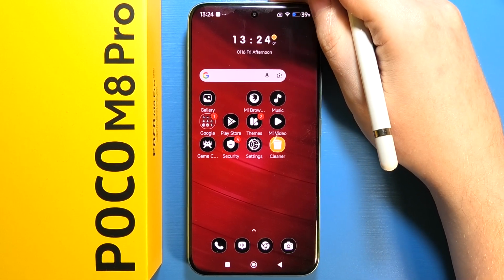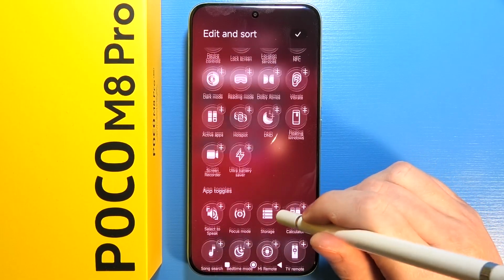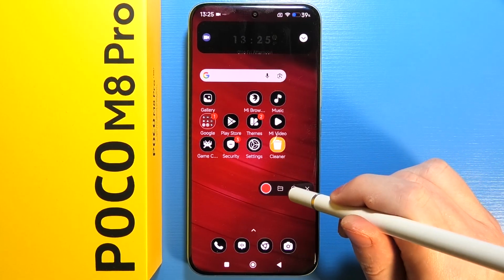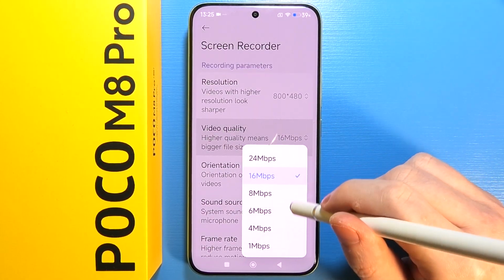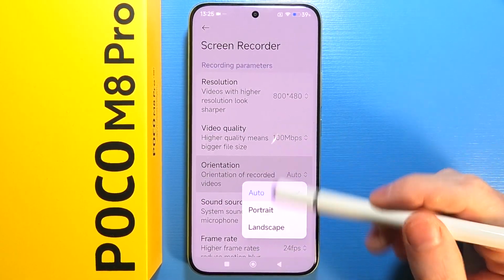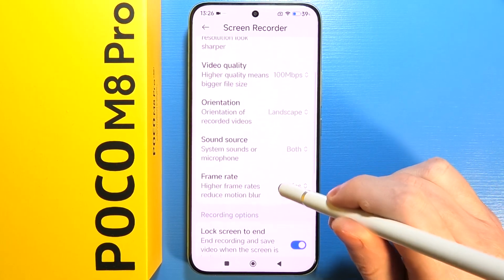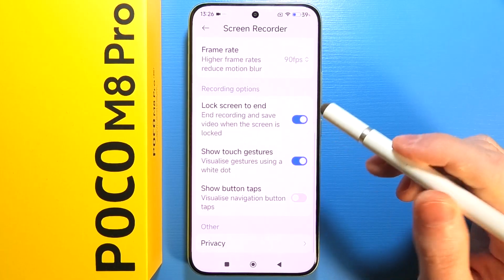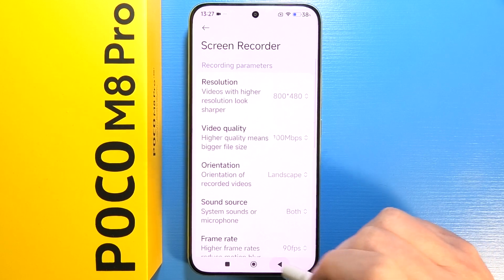POCO M8 Pro 5G How to Use The Screen Recorder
This tutorial shows how to use the screen recorder on POCO M8 Pro 5G. If you want to capture tutorials or gameplay, this POCO M8 Pro 5G screen recording guide explains where to find and use it. We walk through recording settings and controls. Learn how screen recording works on POCO M8 Pro 5G.